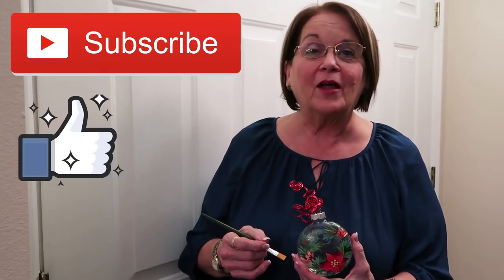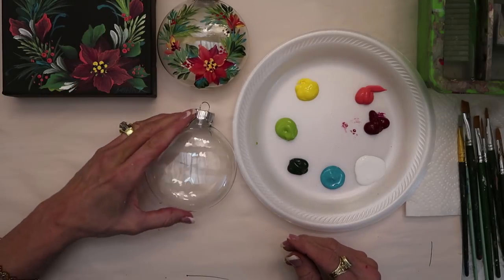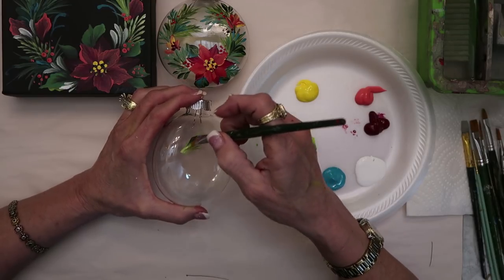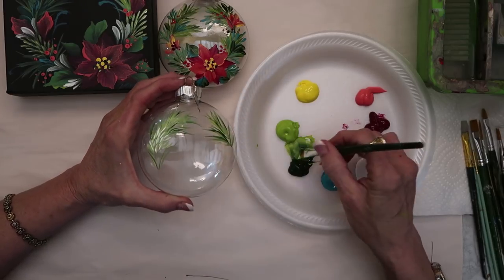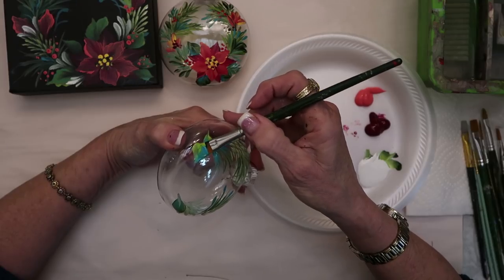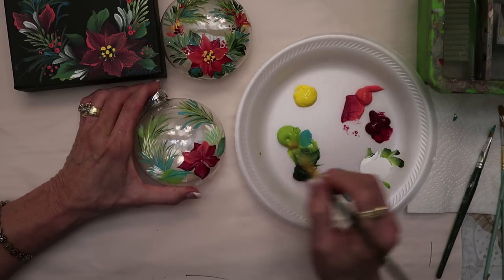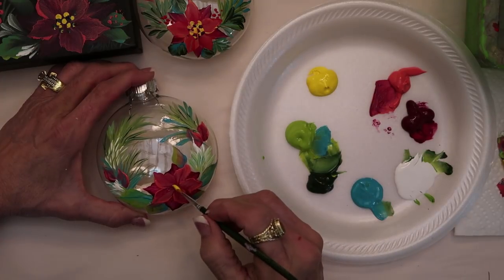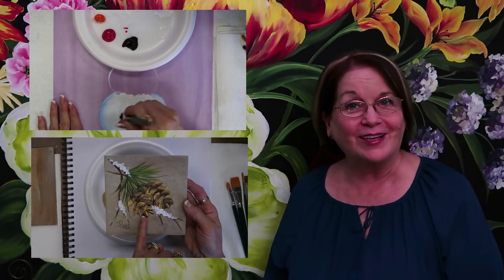Learn to Paint - Make a Christmas Ornament! (DIY)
Join me for a short lesson on How to paint a CHRISTMAS ORNAMENT for the upcoming Christmas season! Make sure to be on the look out for the next video that comes out in this series, where I teach you how to paint even more quick and easy Christmas ornaments! This is an awesome project for people of all experience levels! Paint with your friends and family this season! This is a super fun video that I hope you all enjoy!

Comment what you would like to see me to paint in one of my future videos!